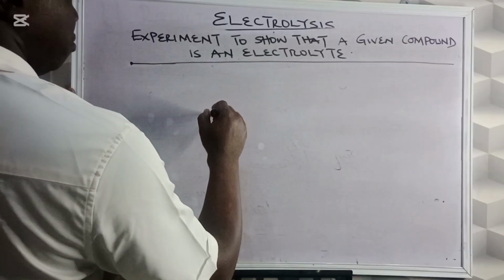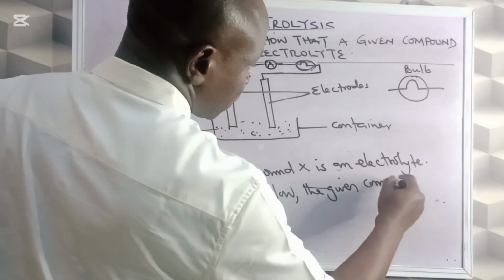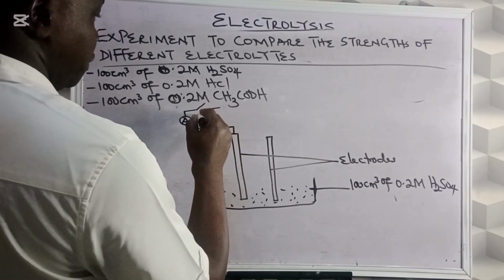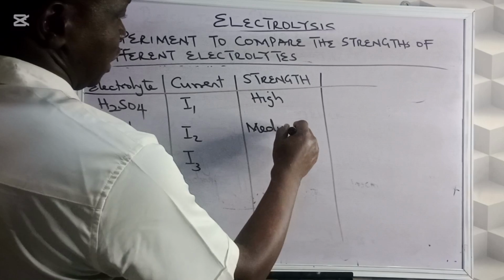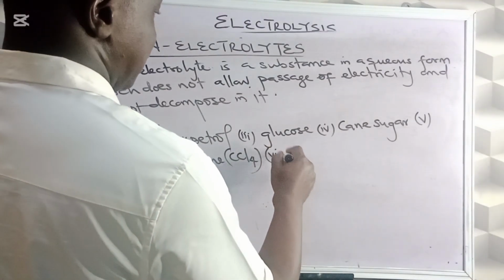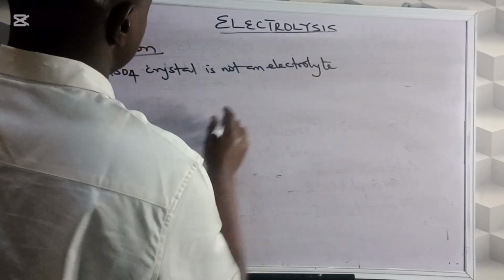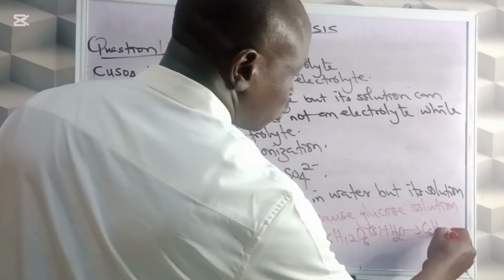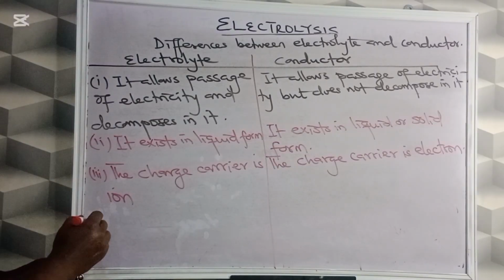ELECTROLYSIS :PART 3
Watch and learn electrolysis,terms used in  ELECTROLYSIS,mechanism of electrolysis,Hoff's man voltameter,uses of electroysis